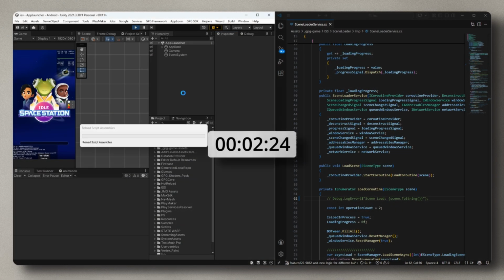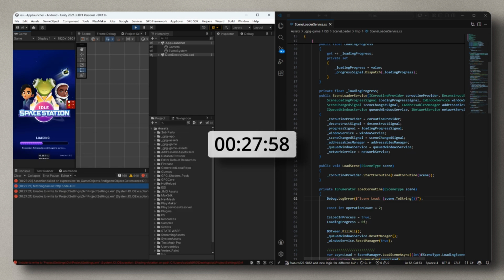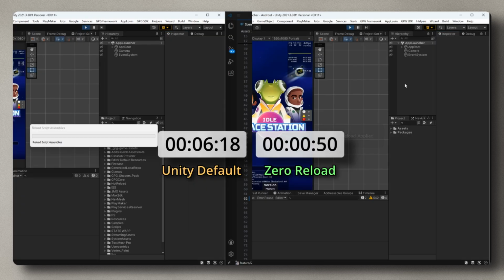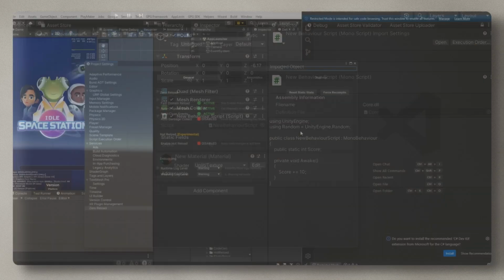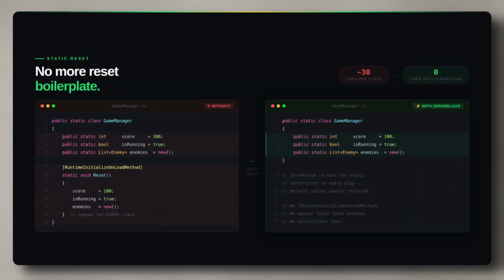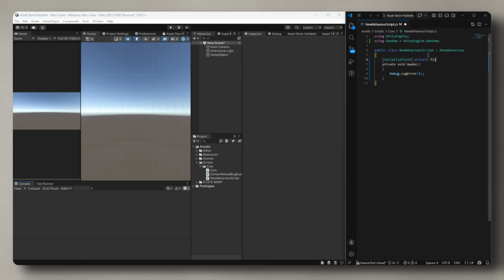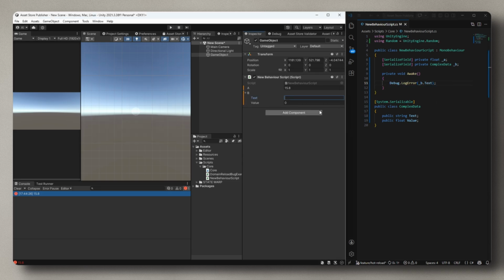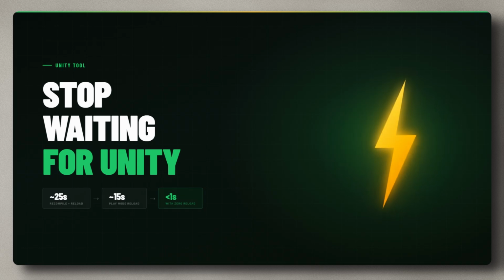Unity Domain Reload Takes 15 Seconds? Here's the Fix — ZeroReload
ZeroReload is a Unity Editor tool that eliminates the two biggest iteration bottlenecks in Unity C# development:

1) Hot Reload — Edit C# code and see changes instantly without waiting for Unity's full domain reload (2-15 seconds). Methods are patched in real-time via native code detouring. Add new fields, remove fields, and modify methods — all without losing your scene state.

2) Static Reset — When using Unity's "Disable Domain Reload" for instant play mode entry, static fields keep stale values between play sessions. ZeroReload automatically resets ALL static fields via IL post-processing, so you never deal with stale singletons, leaked events, or broken counters again.

Key Features:
- Near-instant play mode entry (no domain reload wait)
- Edit C# methods and see changes immediately in the editor
- Add/remove serialized fields without domain reload (backpack system)
- Automatic static field reset with dependency ordering
- Automatic IDisposable cleanup and event unsubscription
- Works with pre-compiled DLLs and generic types
- Cross-platform: Windows, macOS (Intel + Apple Silicon), Linux
- Unity 2022.3+

How it works under the hood:
- IL post-processing with Mono.Cecil at compile time
- External Roslyn compiler for incremental hot compilation
- Native method detouring (x64 shellcode / ARM64 shellcode)
- YAML migration system for field promotion
- Topological sort for static constructor dependency ordering

Get ZeroReload on the Unity Asset Store: Available Soon